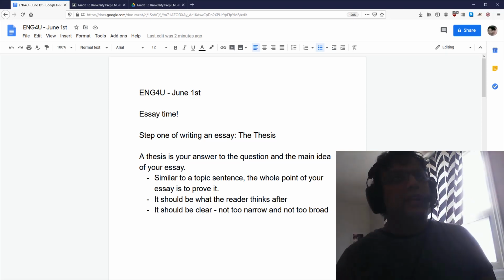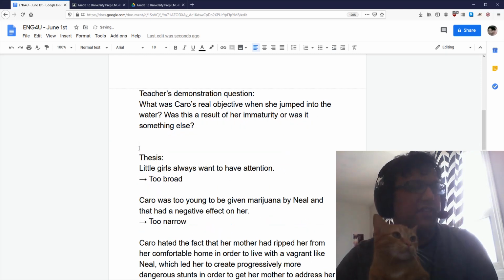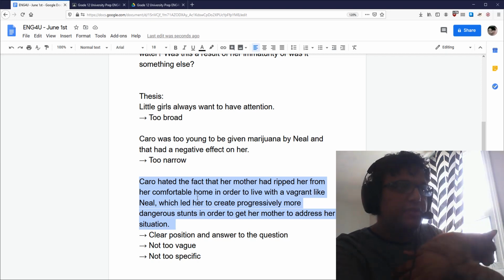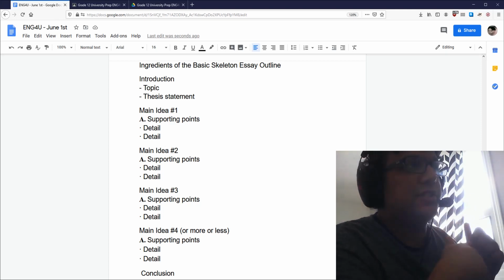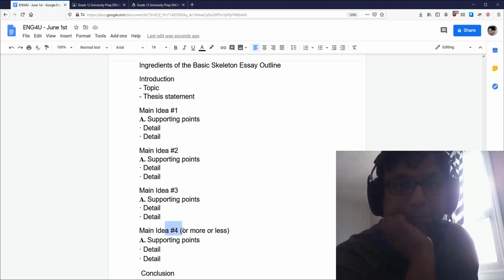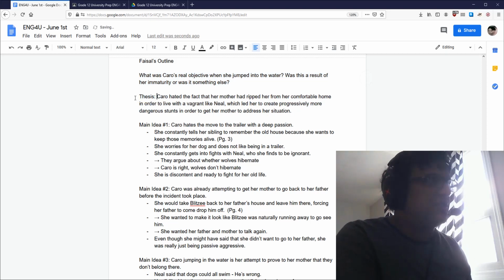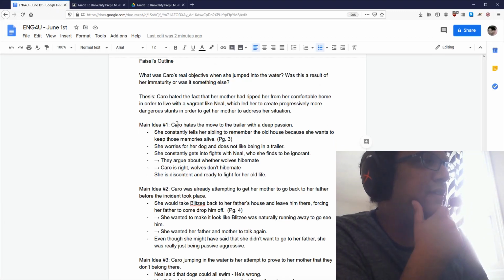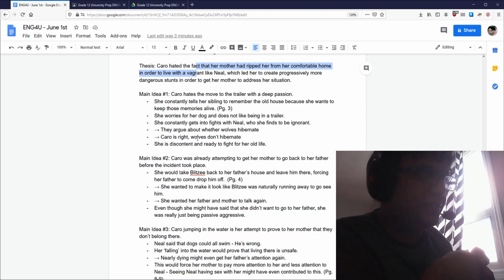ENG4U - Essay Outlines (June 1st)